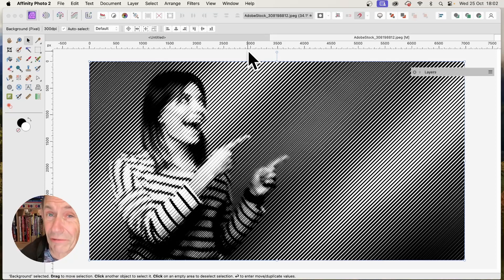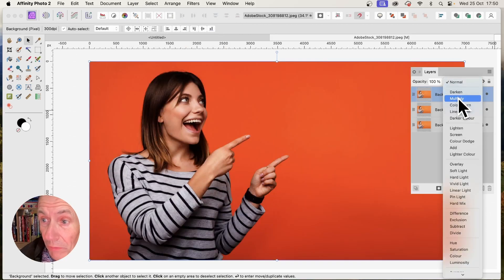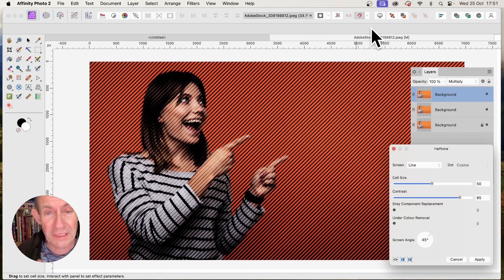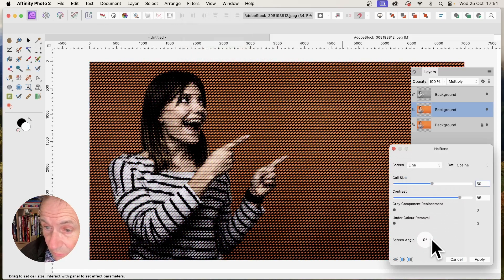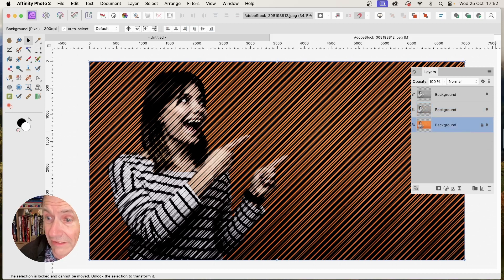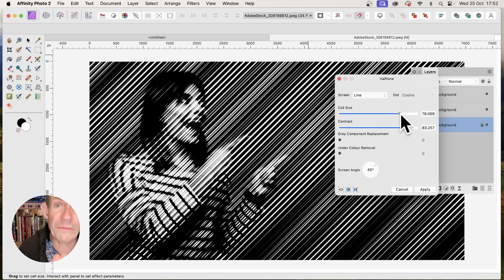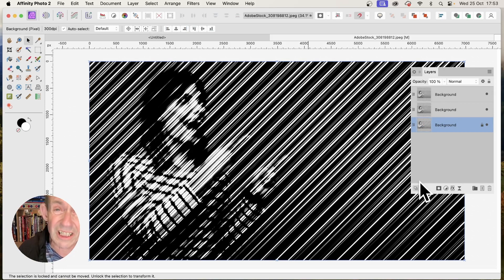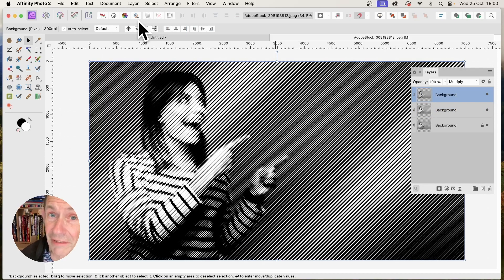Affinity Photo Lines | Create Halftone Unique Designs | How To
How to create all kinds of line designs using halftone filter in Affinity Photo